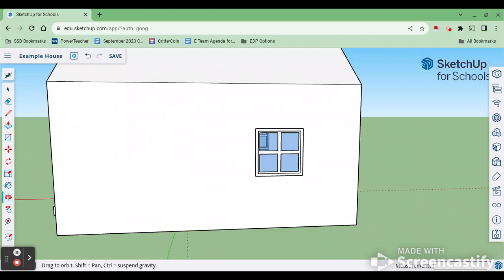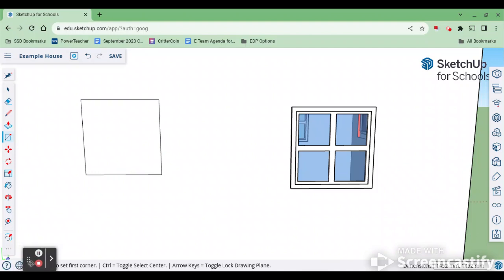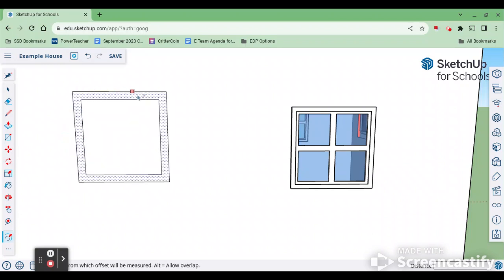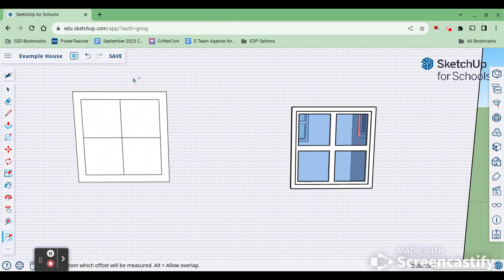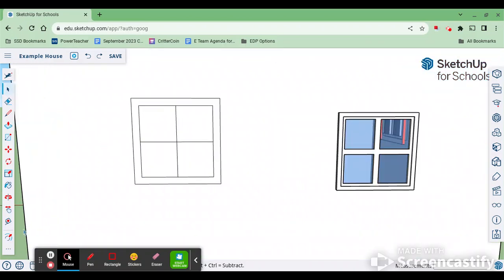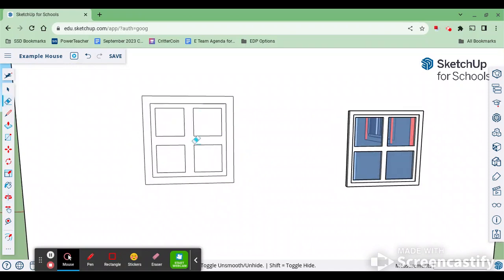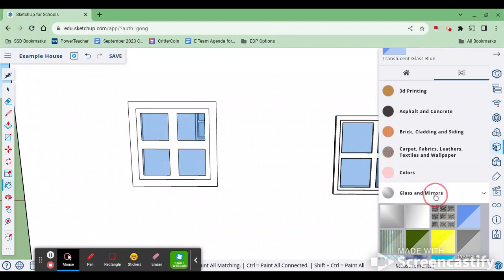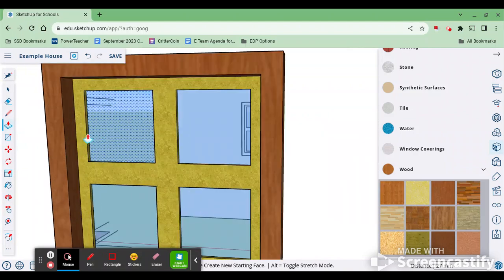Four Panel Window SketchUp